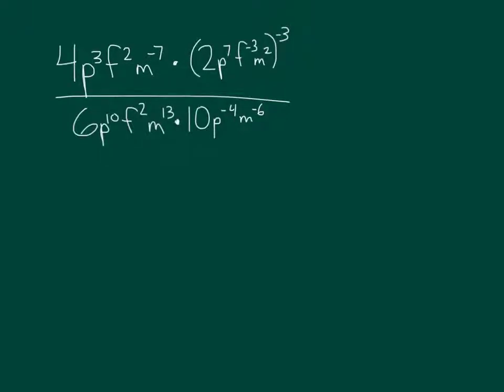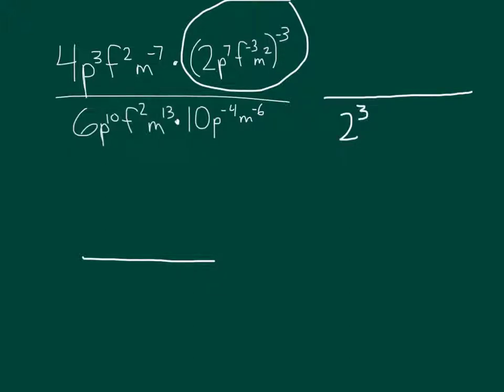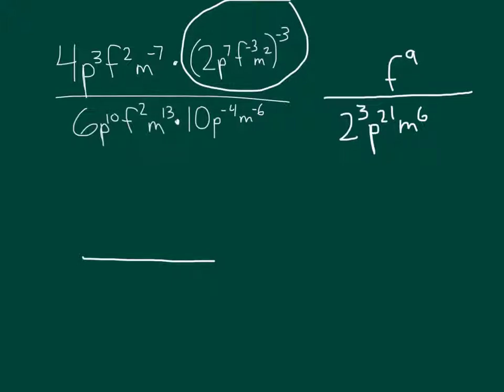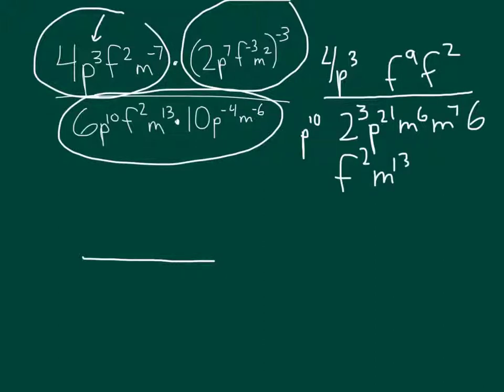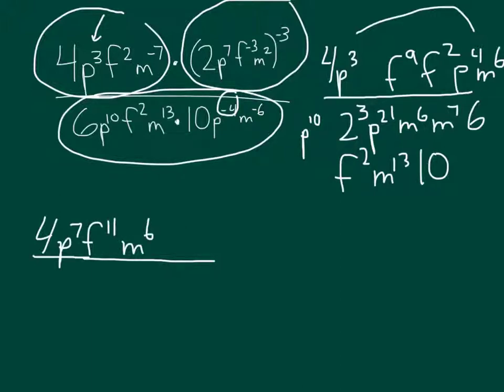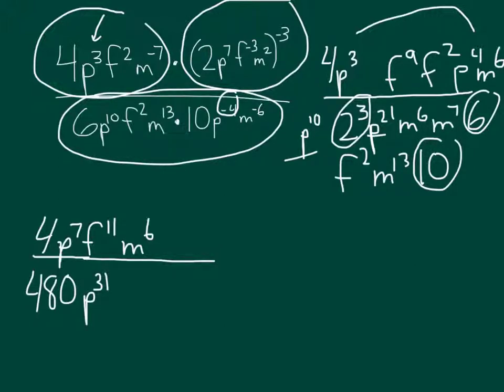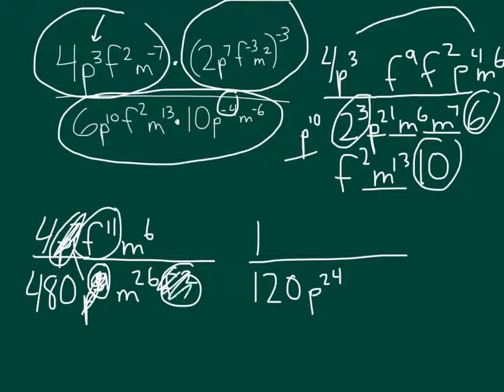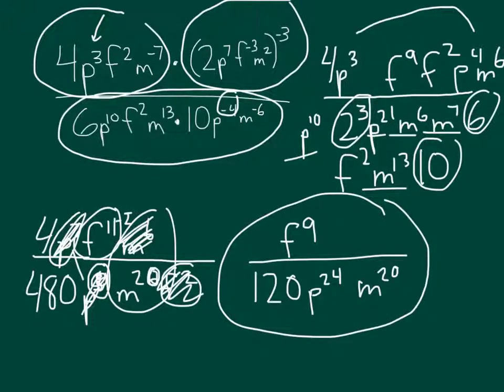Made with Explain Everything